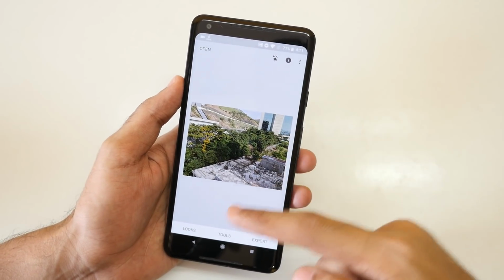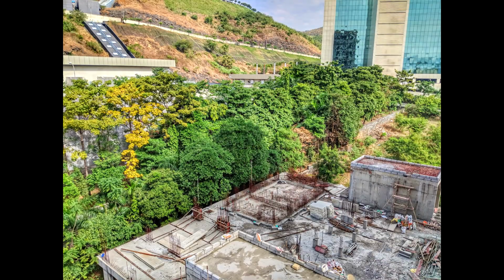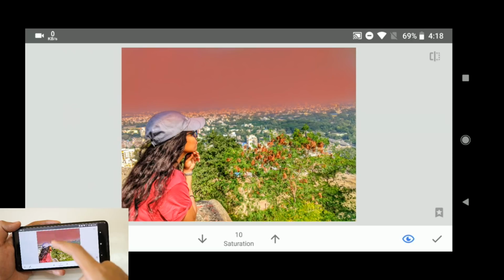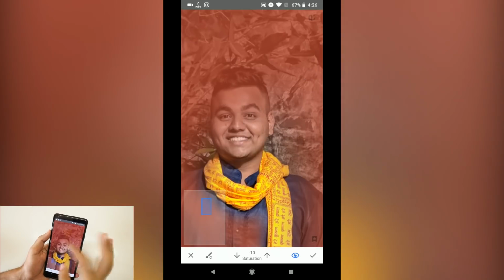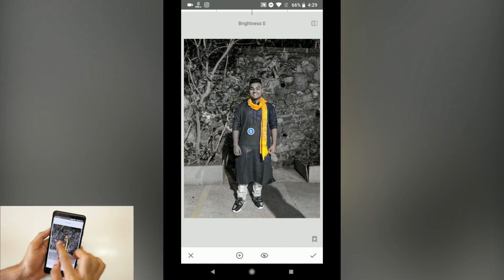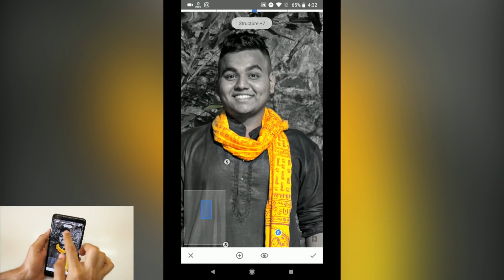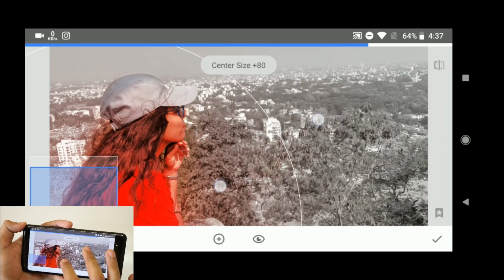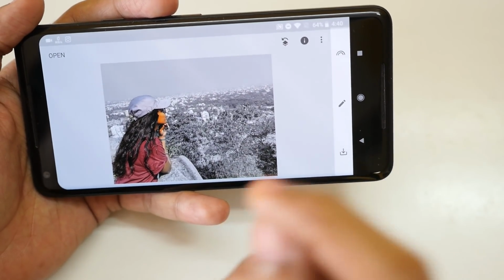HDR scape & selective POP (Color Splash) in images. EditWIthDJ Ep2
★ Google Plus - Who cares lol